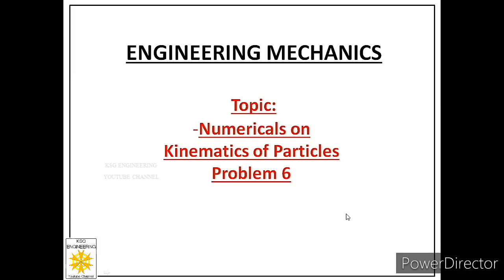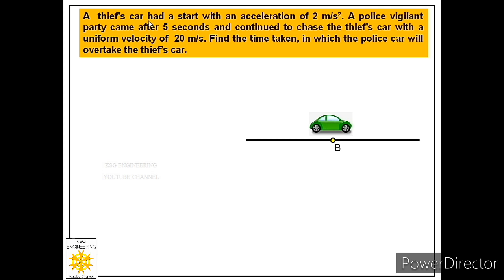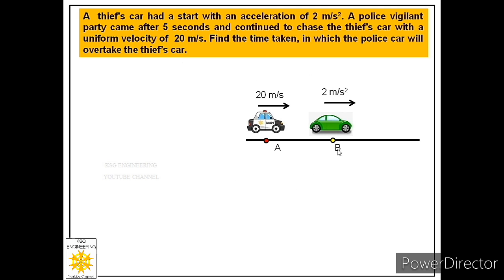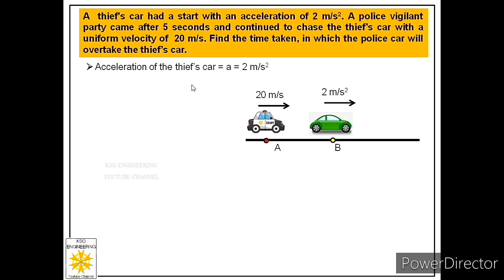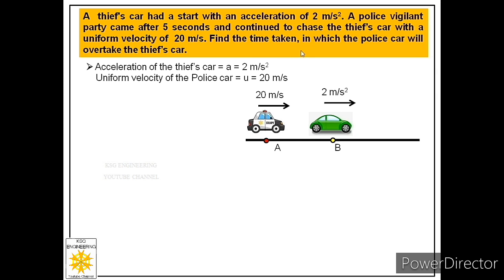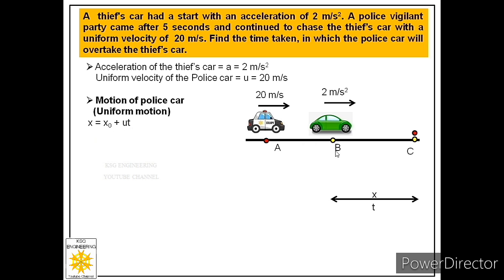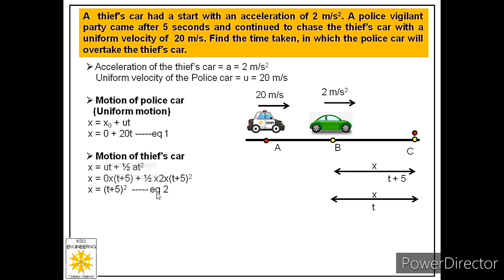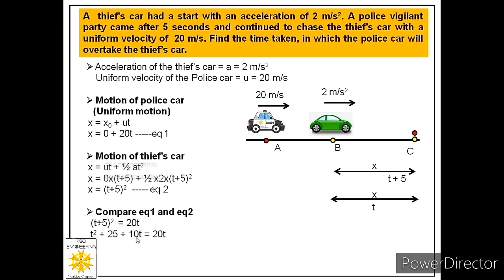Kinematics | Kinematics of Particles | Problem 6 | Engineering Mechanics | 12.6